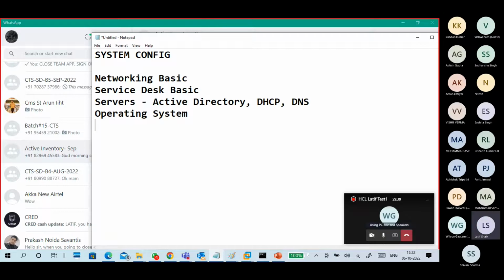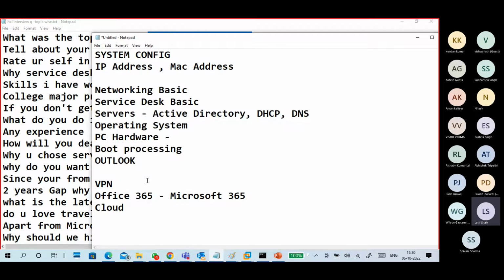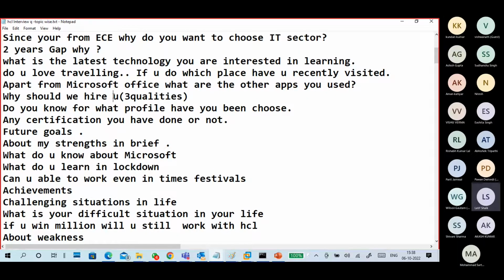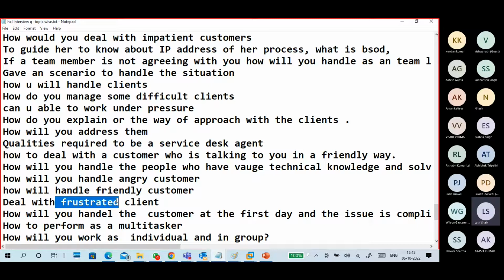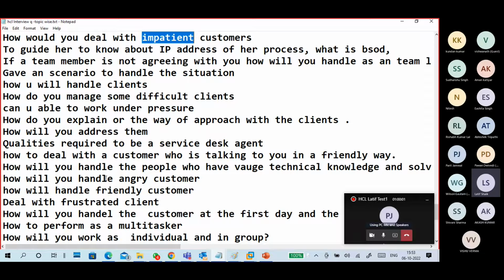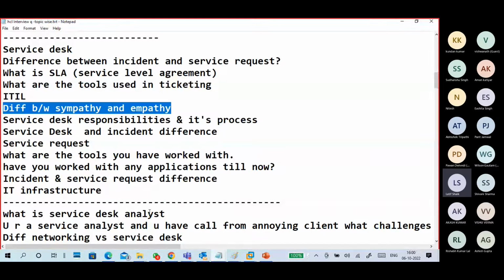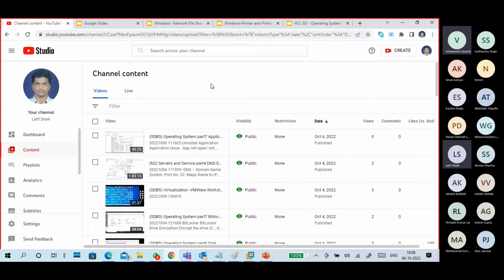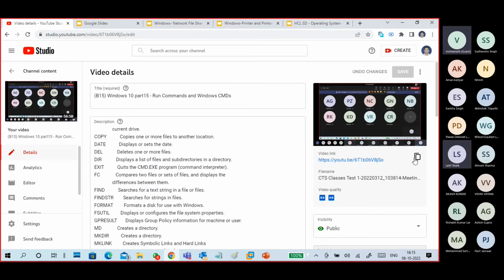(N2) General Interview Questions - Discussion -part1